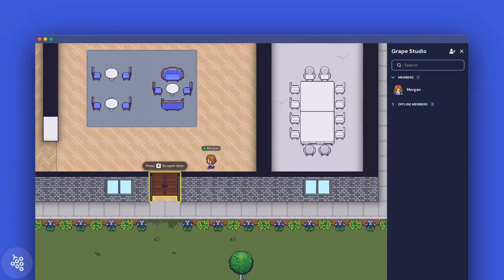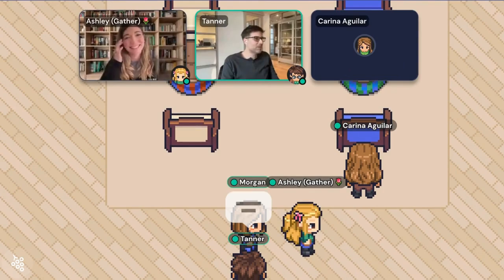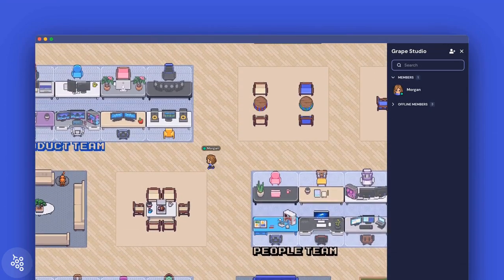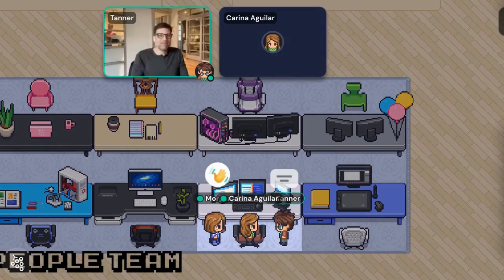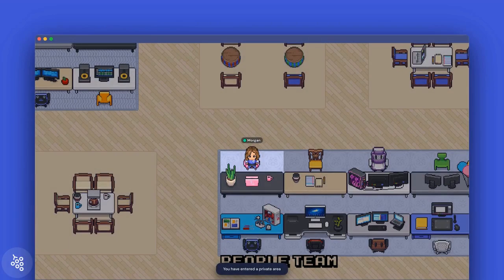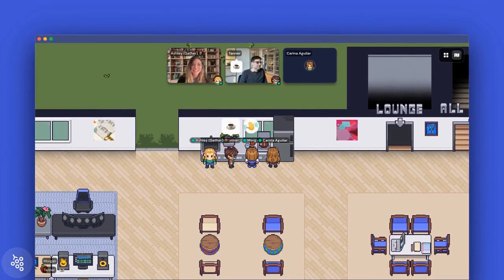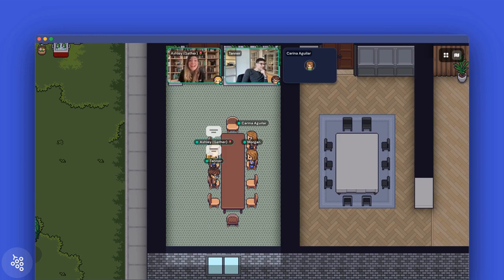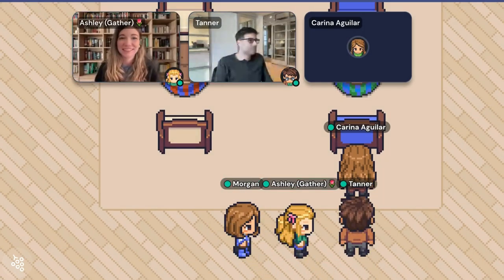Tour a Virtual Office on Gather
As you're getting started with Gather, it can be helpful to walk through a space and imagine what a day in a virtual office actually looks like. This video will show examples of how you can use your space and explain what's included with our office templates.